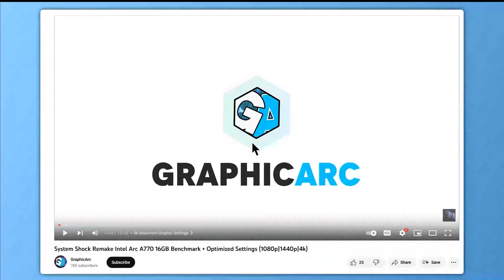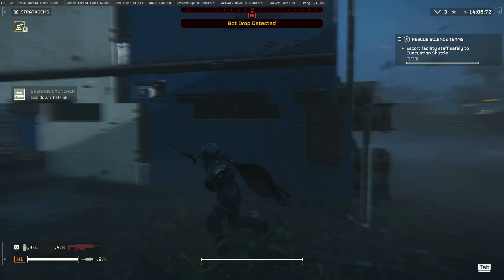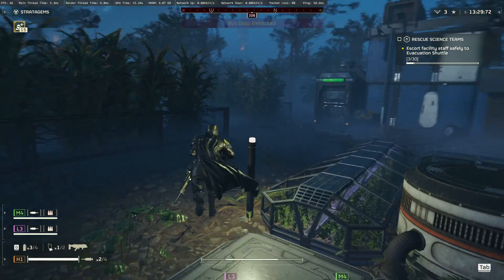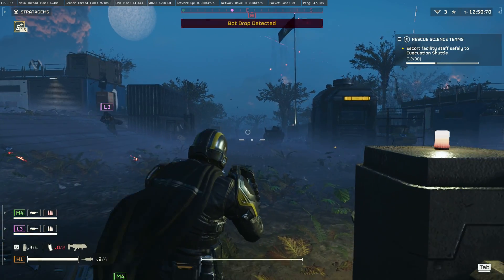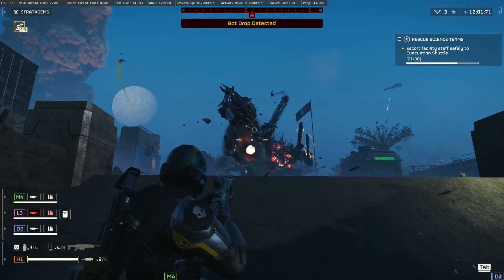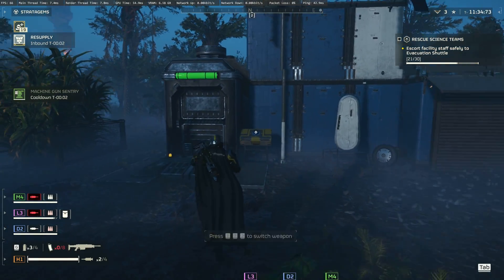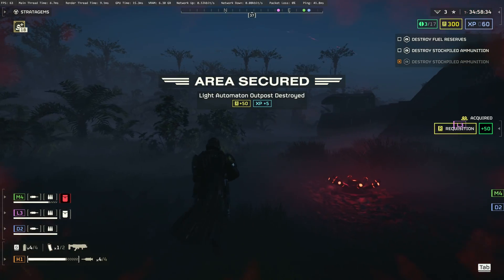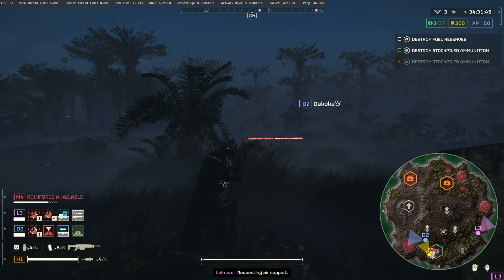"Express Driver Install" CRASHED ALL GAMES on my Intel Arc System!?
Besides windows update constantly forcing me to update my drivers to .4577 driver version ... I've decided now to try the express installation method to install drivers and have only gotten problems out of it.

What did it mean: There is a problem with your intel arc GPU when its clearly working fine :D

Ever got this kind of problems or its just me?

Have you played Helldivers by any chance? Want me to make a benchmark video on it now that I've fixed the crashing issues...

Driver used: 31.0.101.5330 updated to 5333

Main Rig SPECS:
GPU: Intel Arc A770 Limited Edition 16GB (stock)
CPU: Intel i9 12900k @ 5.0ghz Pcore - REBAR ON
RAM: 2x16 6000CL32 @ 6600CL32
MB: Z790 Aorus Elite

Recording RIG SPECS:
GPU: N/A (ELGATO 4k60 pro rev2)
CPU: Intel i5 12600k @ 5.0ghz Pcore - REBAR ON
RAM: 2x16 3200CL16 @ 4400CL18
MB: B660i Aorus PRO (love the dual slot RAM OC capabilities!)